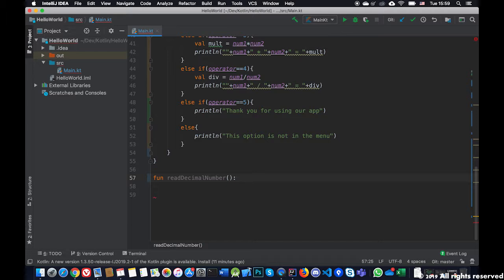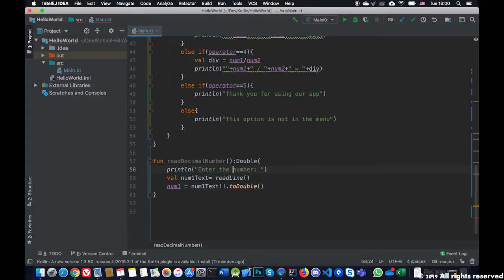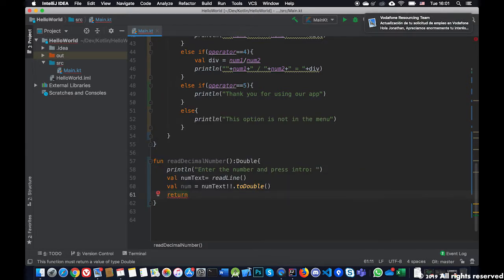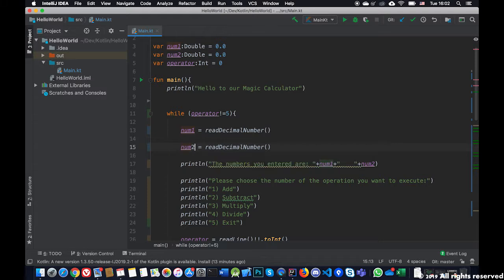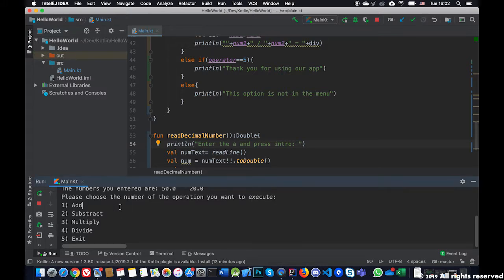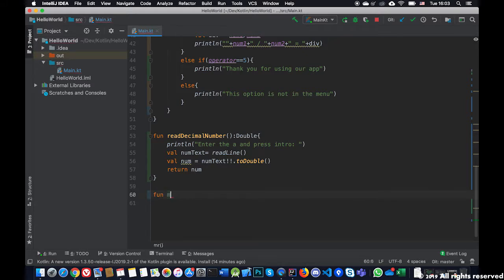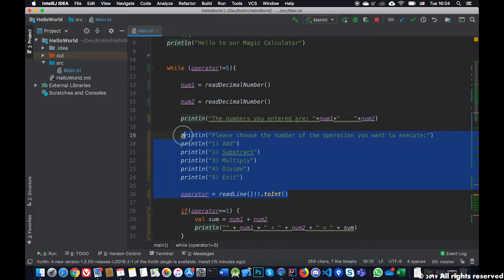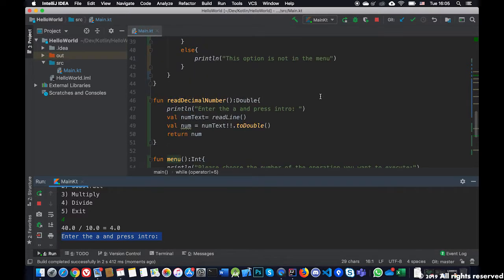Kotlin Tutorial Functions Part 1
First steps in working with Kotlin, Functions Part 1